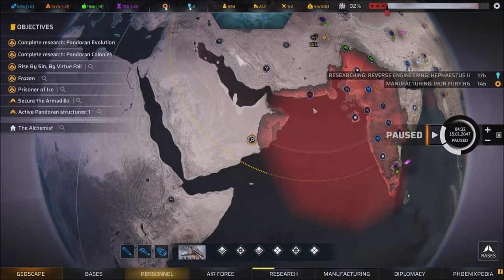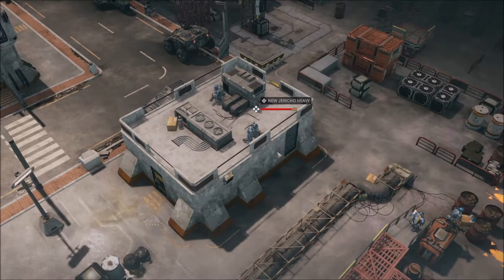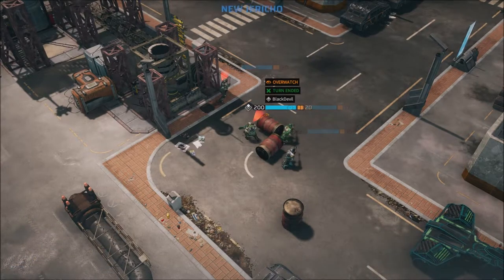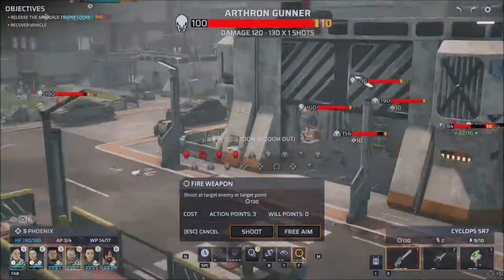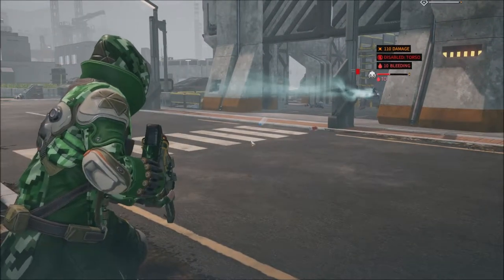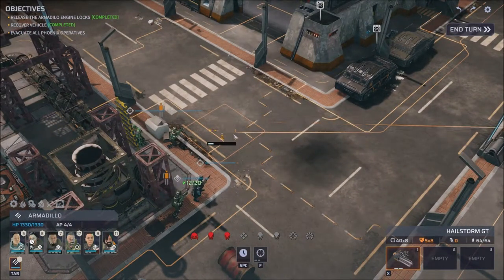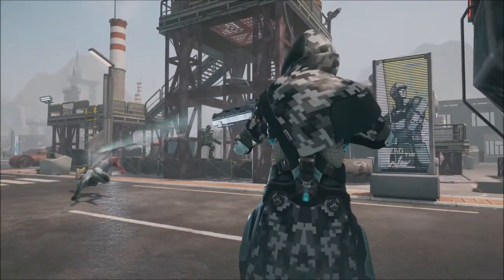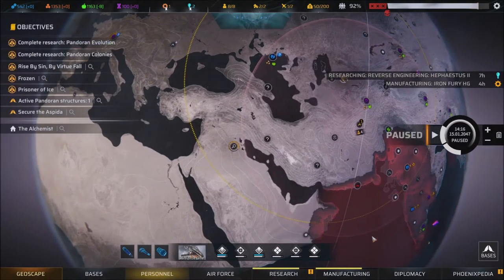Phoenix Point - Kaos Engines NEW DLC | First Look Review: Mission #2 Secure the Armadillo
My First Look at Phoenix Point Kaos Engines NEW DLC. I will play the second mission "Secure the Armadillo" and do a quick review of the new tank options. Thank you for your support!